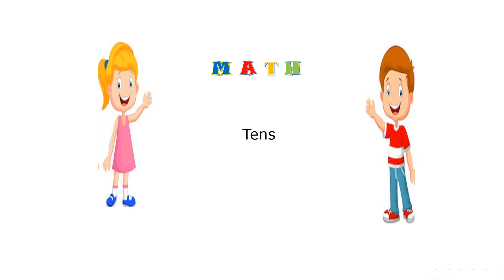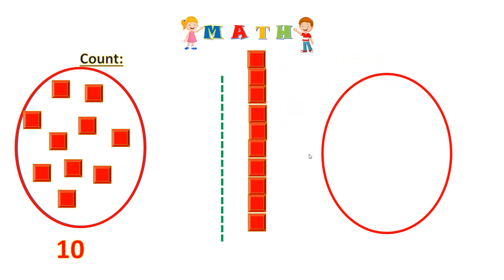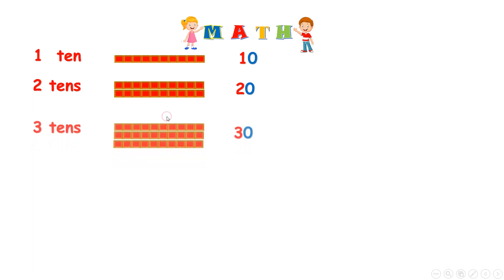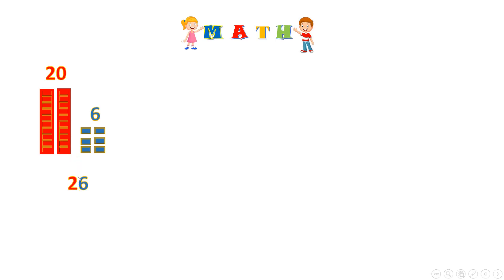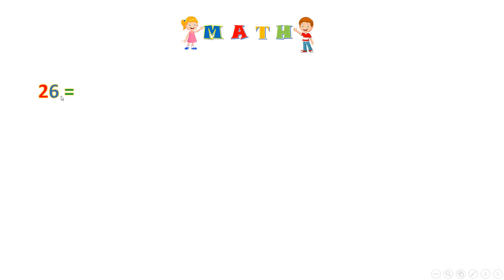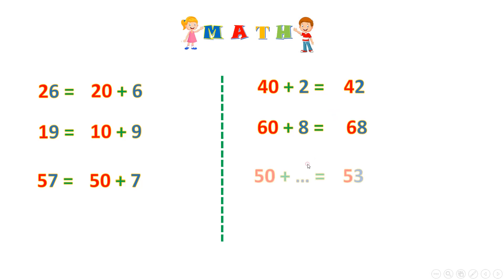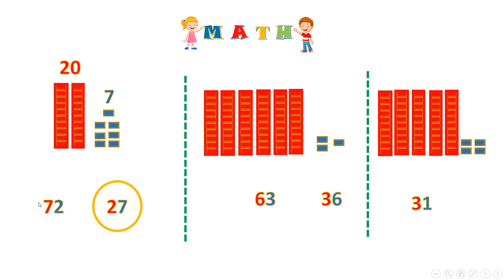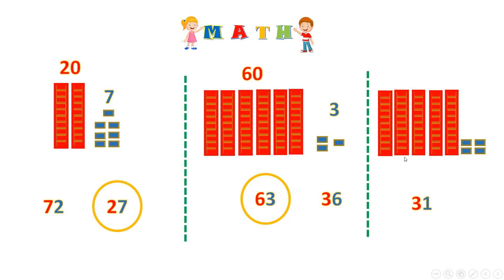a ten / tens / expanded form / tens & ones as t & o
Done by Dania Captan